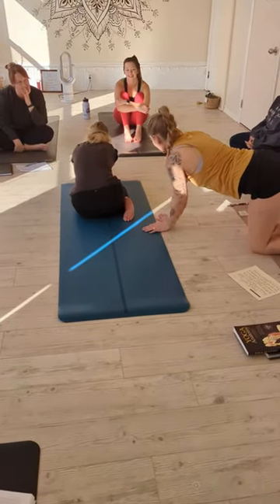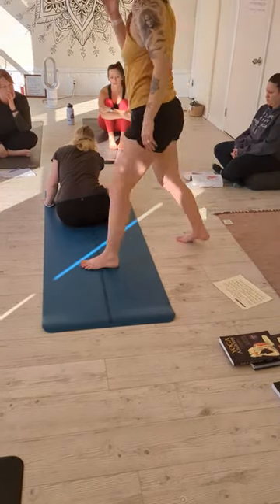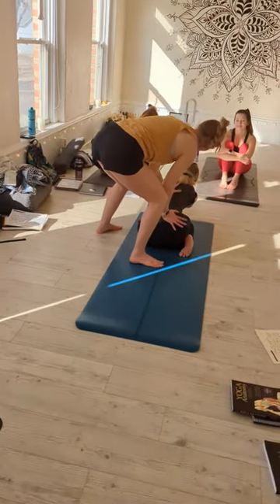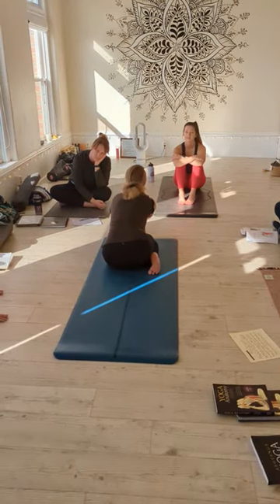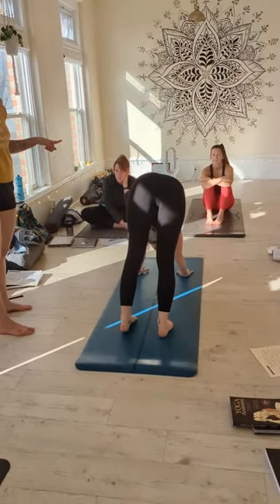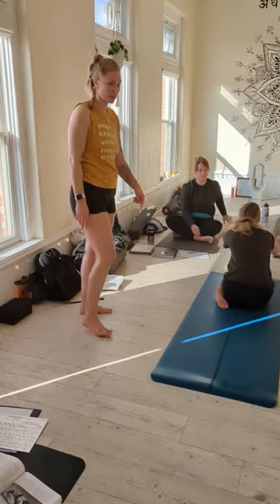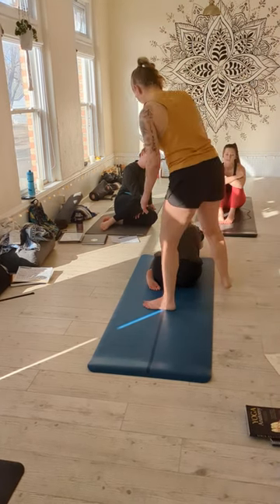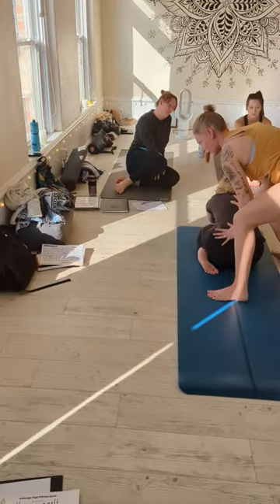Zenner Yoga & Healing